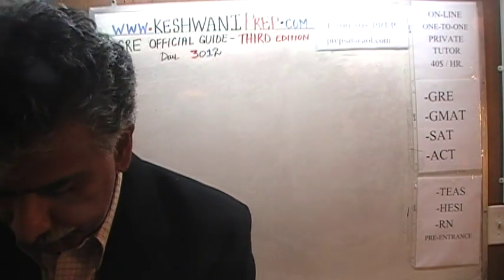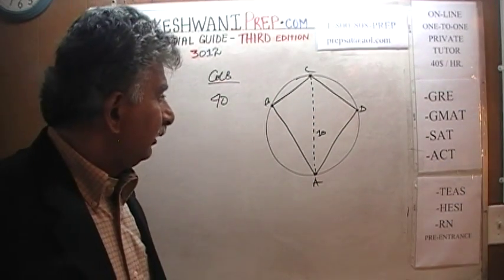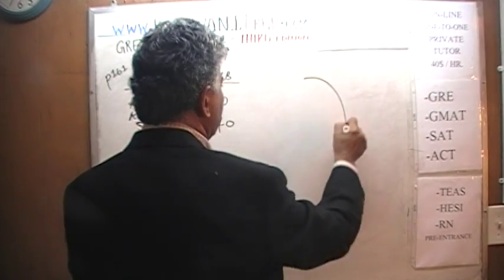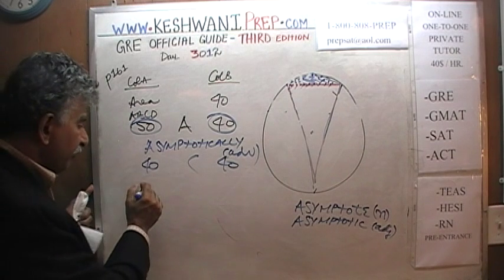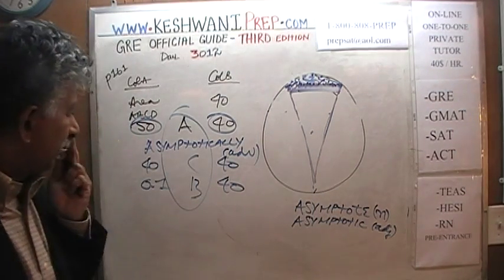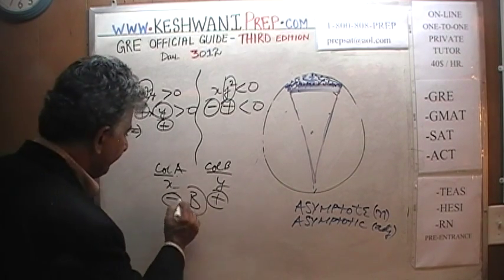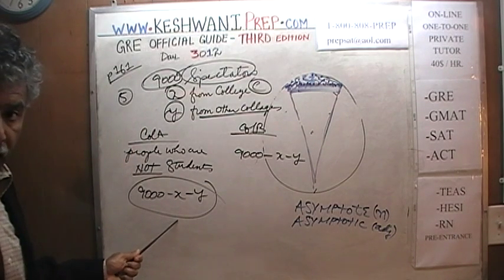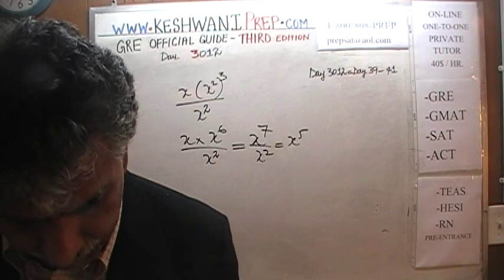GRE Math Third Edition p161, Day 3012, Official Guide - Online Prep Tutor GMAT, SAT, ACT, TOEFL